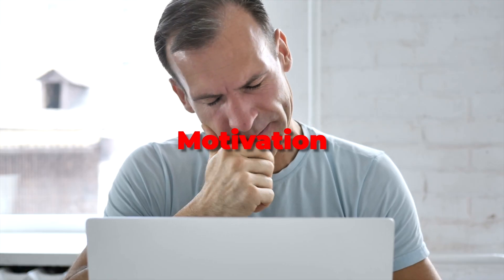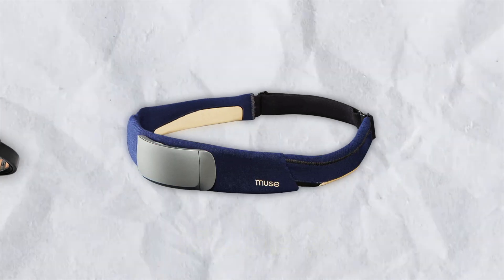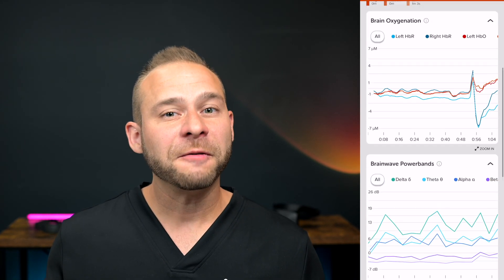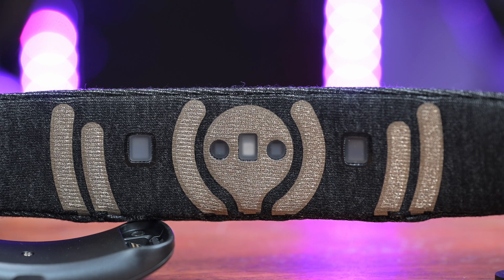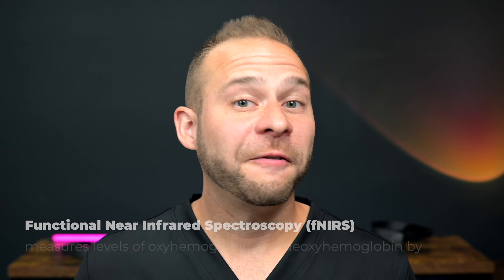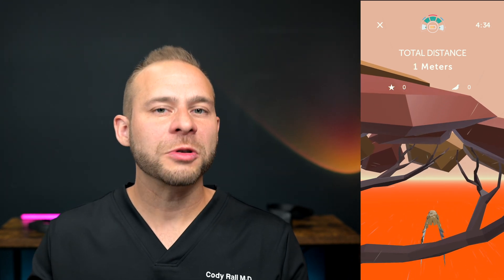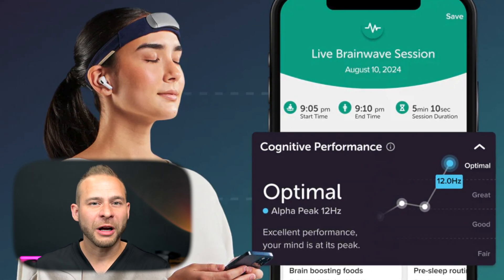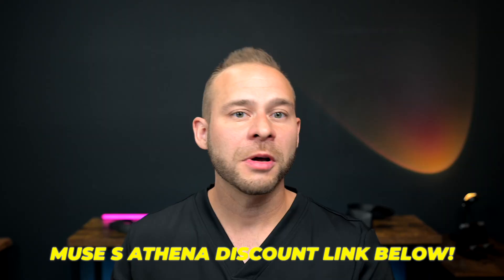Muse 3 S Athena Hands-On: First look Focus App + Sensor Walkthrough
⏳ Timestamps ⏳
0:00 – First Look at Muse S Athena
1:06 – What Makes Athena Different (EEG + Blood Flow)
2:03 – New Focus App with Flying Owl Game
3:06 – Hardware Upgrades & Sensor Improvements
4:01 – Why This Changes Brain Training Forever
5:08 – Peak Alpha, Sleep Tracking & Biohacking Results
6:14 – What’s Next?